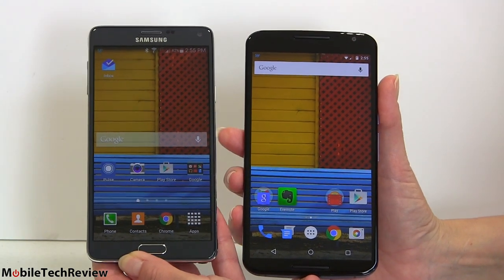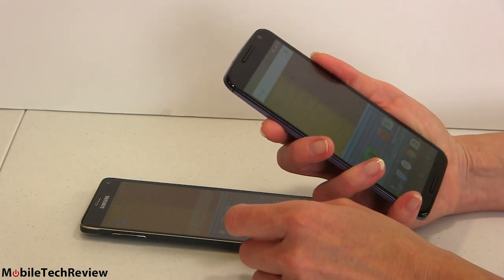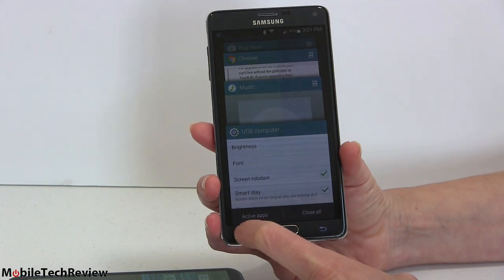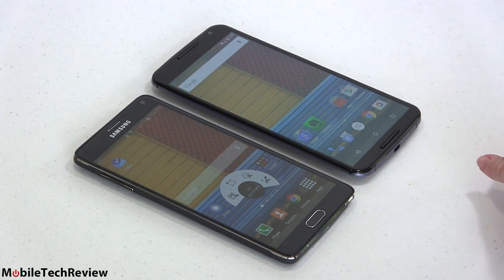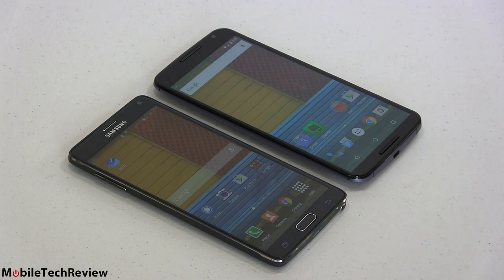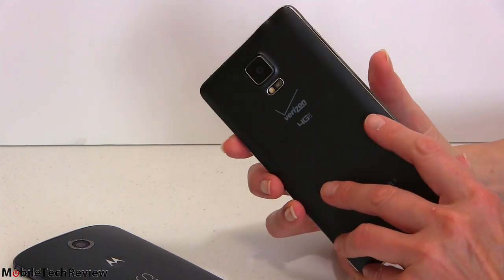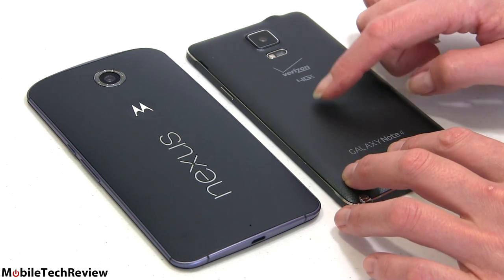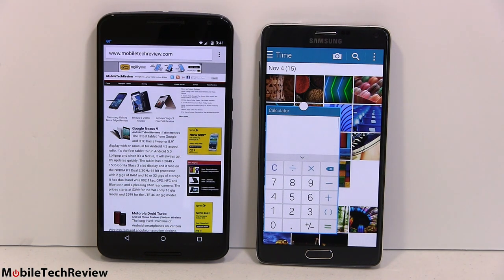Nexus 6 vs Samsung Galaxy Note 4 Comparison Smackdown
Lisa Gade compares the Google Nexus 6 and the Samsung Galaxy Note 4 Android phablets.
Check out our written review of the Samsung Galaxy Note 4
FYI: Our camera's audio jack failed during filming, so audio is mostly right channel only in this video.